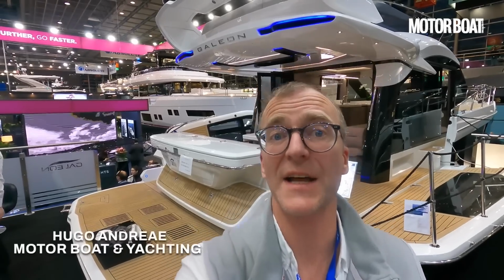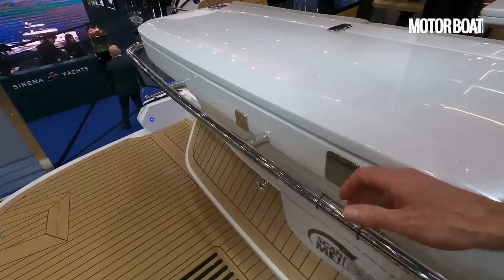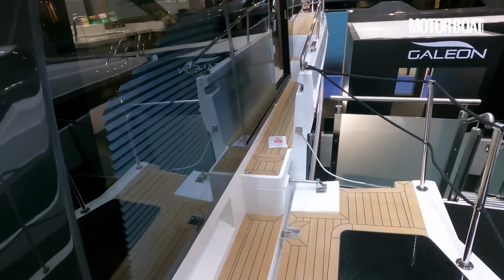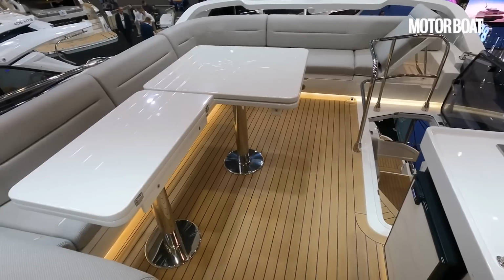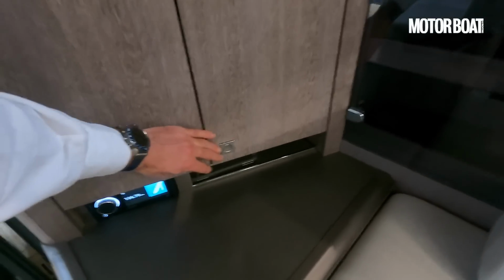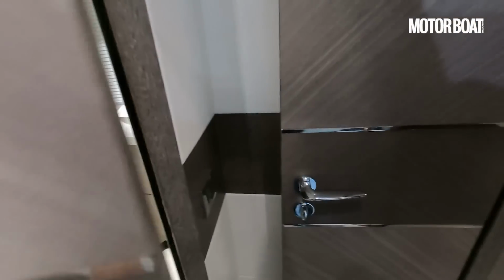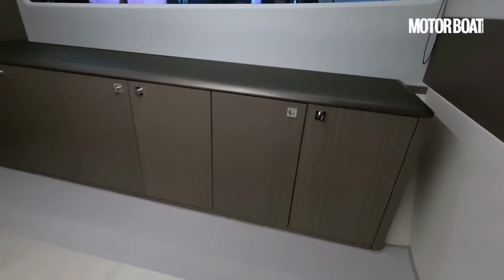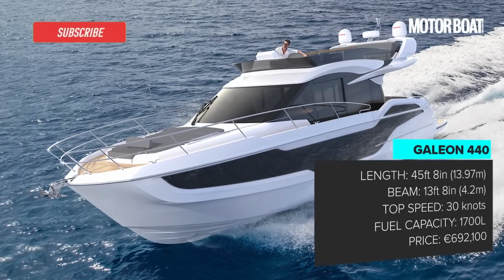Galeon 440 Fly yacht tour | You won't believe how much they've packed in! | Motor Boat & Yachting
Reporting from the 2023 Boot Düsseldorf Boat Show, MBY editor Hugo Andreae takes us on a full tour of the Galeon 440 Fly, which was making its global debut...

Galeon 440 Fly specifications
LOA:45ft 8in (13.97m)
Beam: 13ft 8in (4.2m)
Engines: Twin Volvo Penta 480hp D6/440hp IPS600
Top speed: 30 knots
Starting price: €692,100 (ex. VAT)